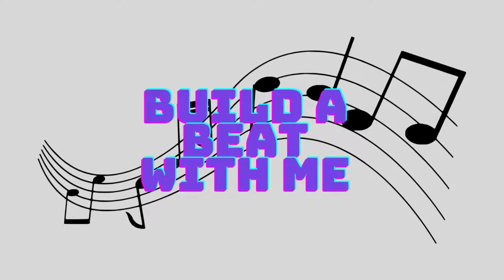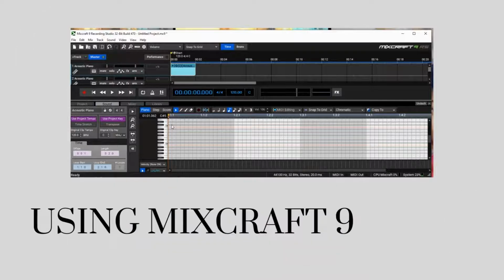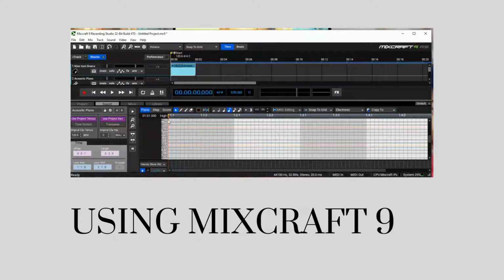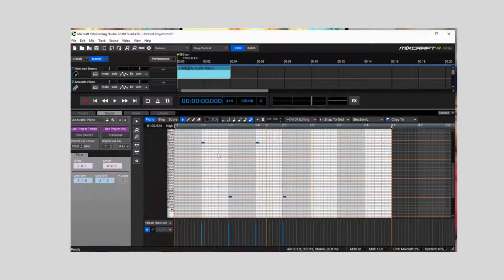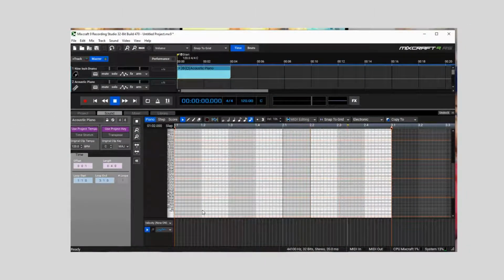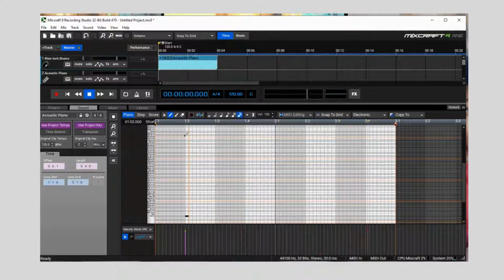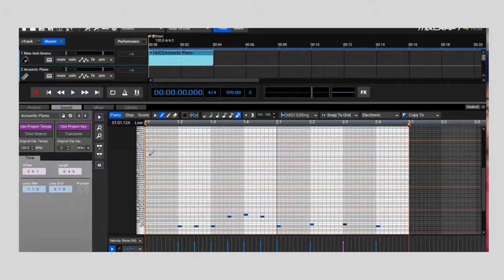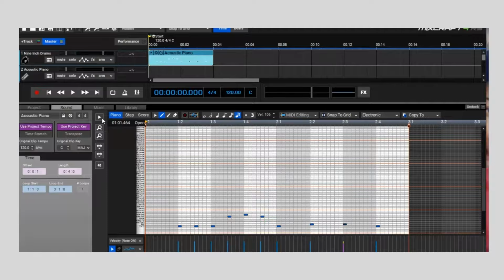How to make beats Pt 1. of 2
In this video I will be using Acoustica (Mixcraft 9) to build a beat, watch the creative process and pick up a fun skill!